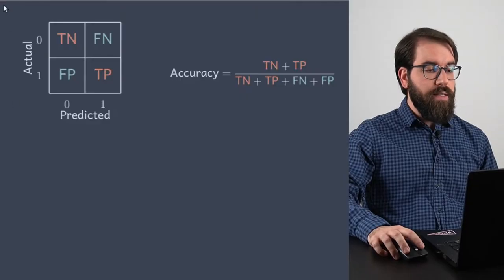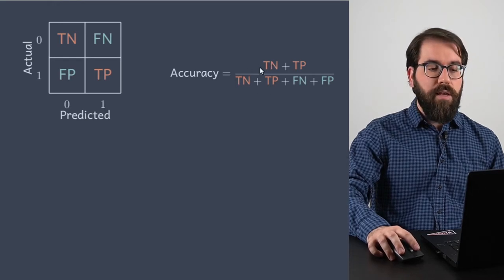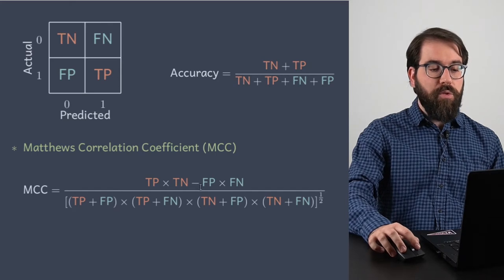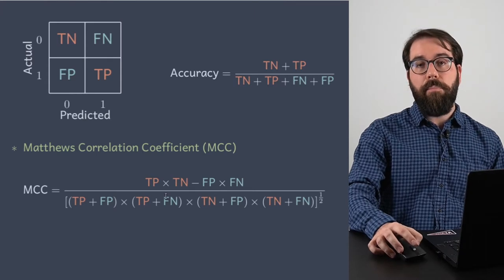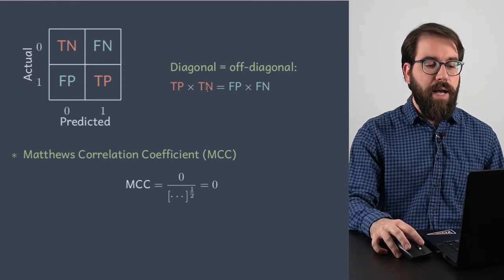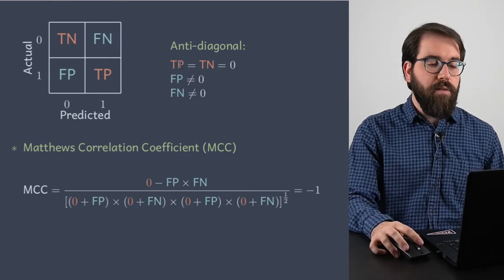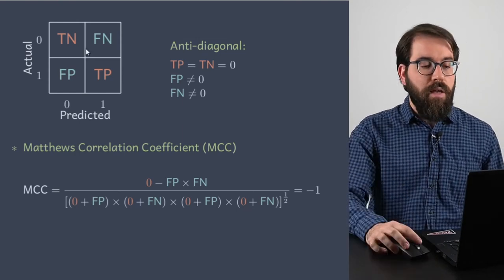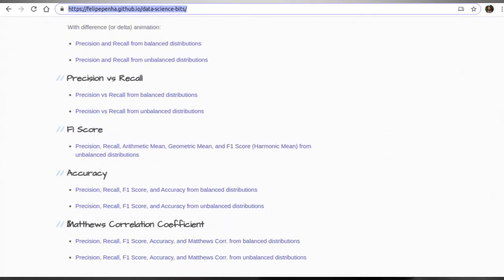The Definitive Guide to the Matthews Correlation Coefficient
What is the Accuracy performance metric and how is it different from Precision, Recall, and F1 Score?

► Feel free to send me questions over LinkedIn or YouTube comment sections!

⏱️ Index ⏱️
0:00 - Intro
0:42 - Confusion Matrix, Accuracy, and MCC
3:08 - MCC limits
4:53 - MCC vs threshold (balanced)
7:08 - MCC vs threshold (unbalanced)
8:04 - Meme
8:22 - Conclusion

✒️  Image Credits
[1] Deepkapha.ai Meme on LinkedIn: